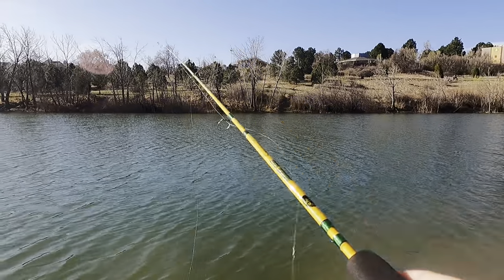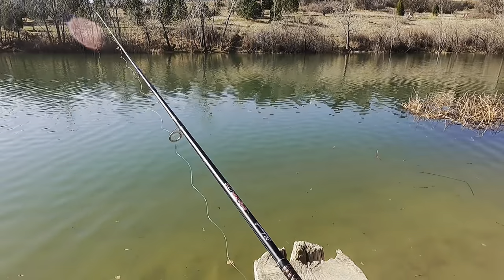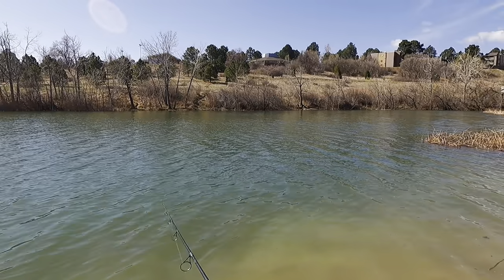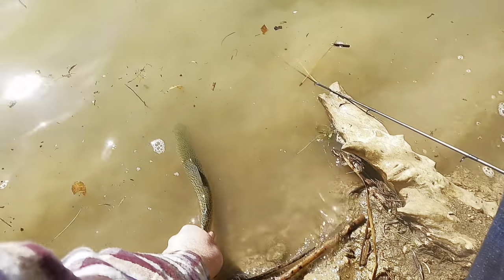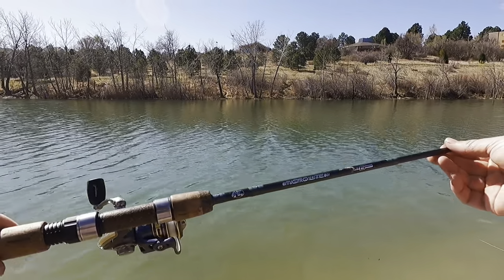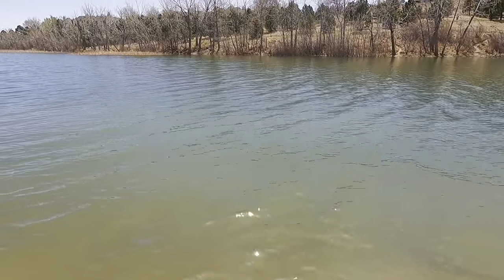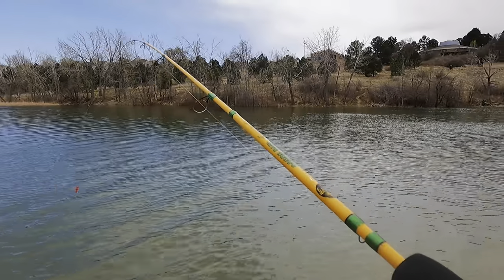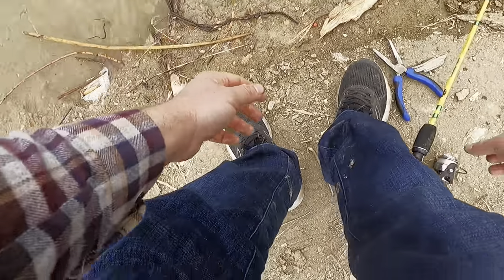Fishing Quail Lake, Colorado Springs, CO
Ep.5
Fishing at Quail Lake in Colorado Springs, Colorado. I’m using 2 rods and fishing with multiple baits.